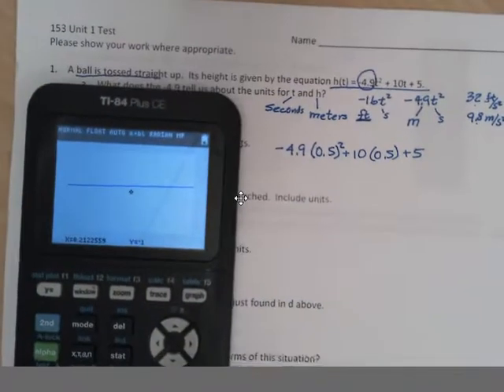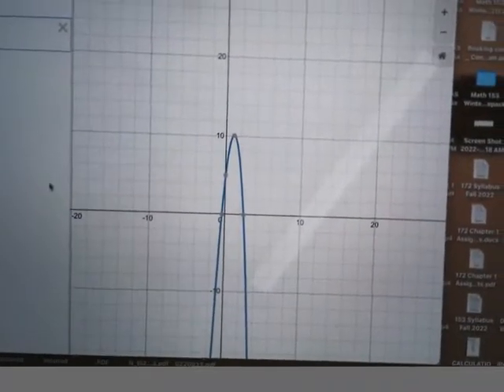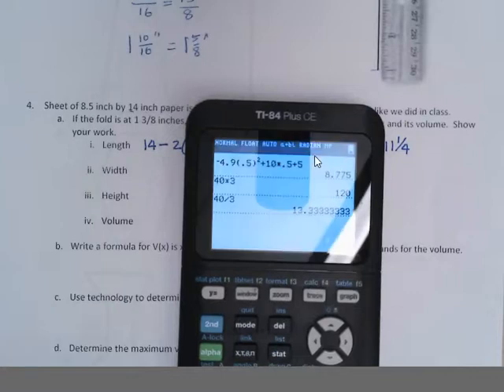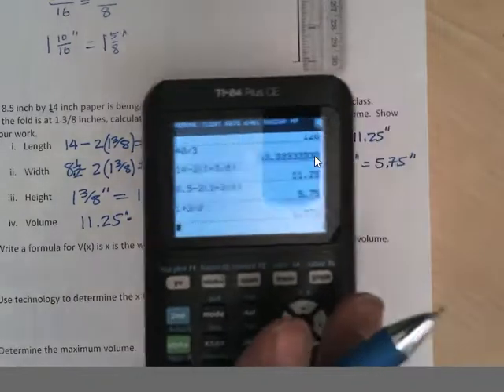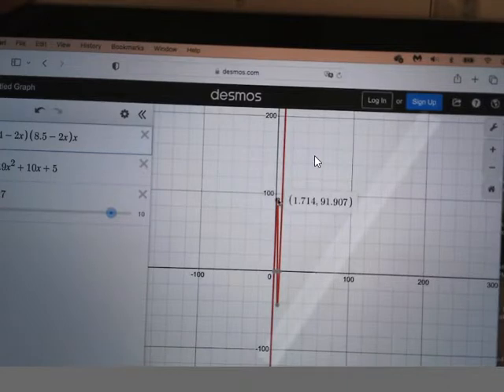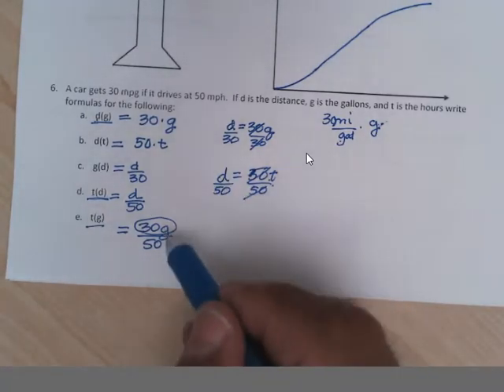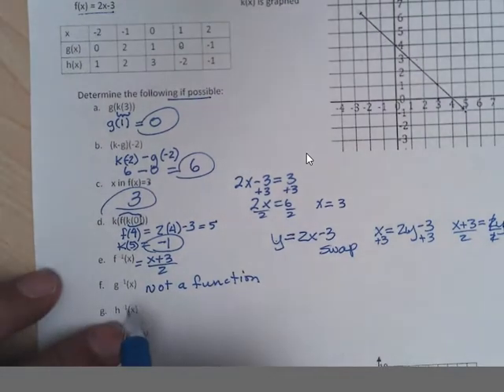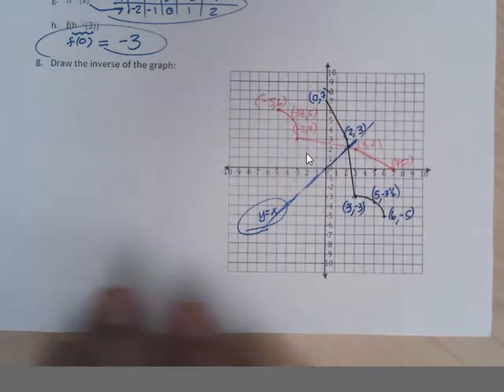153 Unit 1 Test